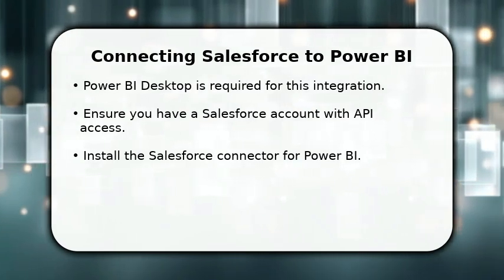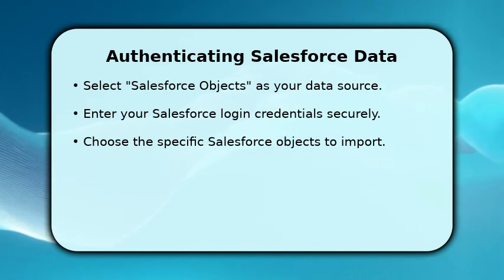How to Connect Salesforce to Power BI (Full Guide)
In this comprehensive guide, we'll walk you through the step-by-step process of connecting your Salesforce data to Power BI. Whether you're a business analyst or a developer, this video will provide you with the necessary knowledge to unlock the full potential of your data. From setting up the necessary permissions to creating custom reports and dashboards, we'll cover it all.

Salesforce Power BI integration, connect Salesforce to Power BI, Power BI Salesforce tutorial, Salesforce data in Power BI, BI reporting with Salesforce, data visualization with Salesforce, Salesforce analytics in Power BI, Power BI for business users, Salesforce data analysis, business intelligence with Salesforce